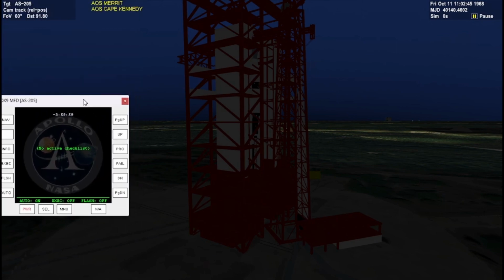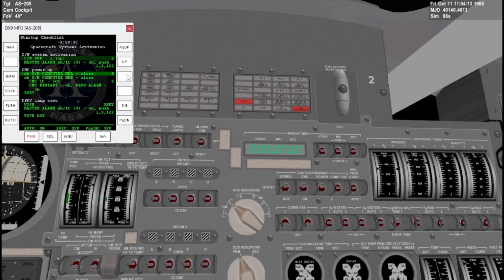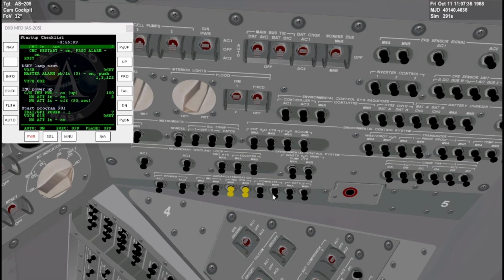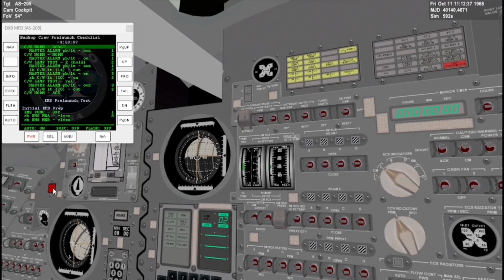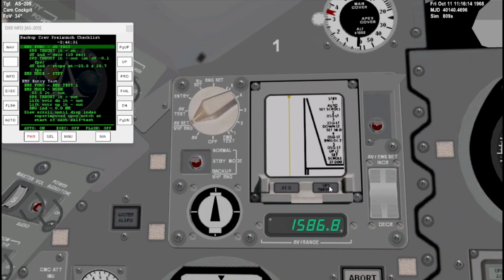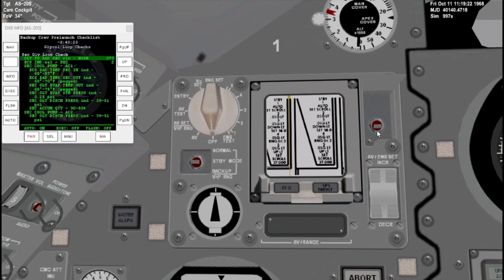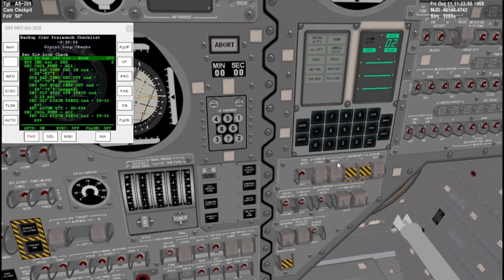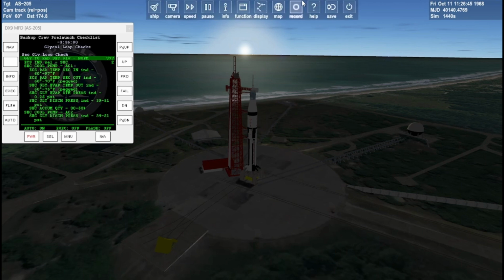CSM Tutorial Pt 1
Teaching people to use the CSM.